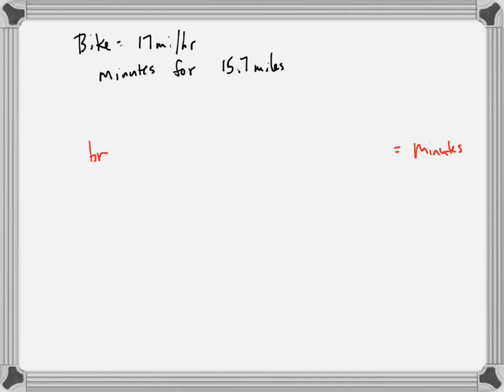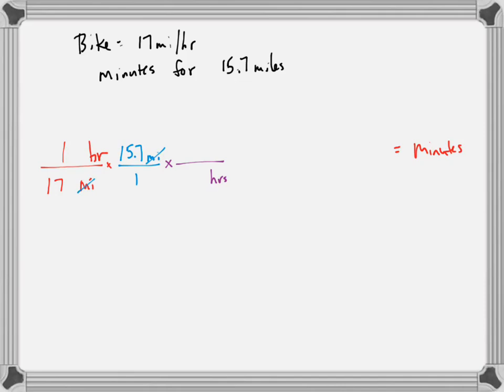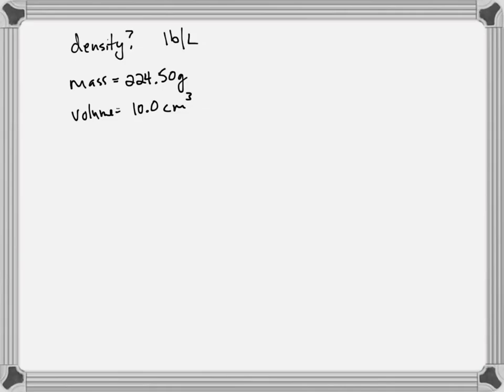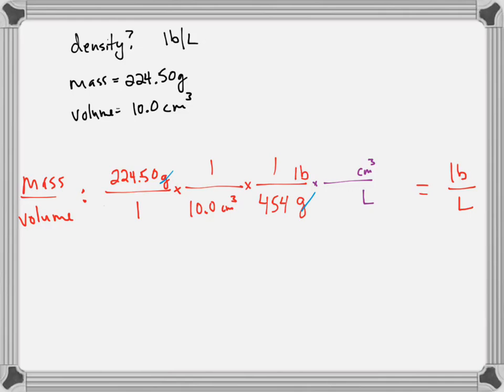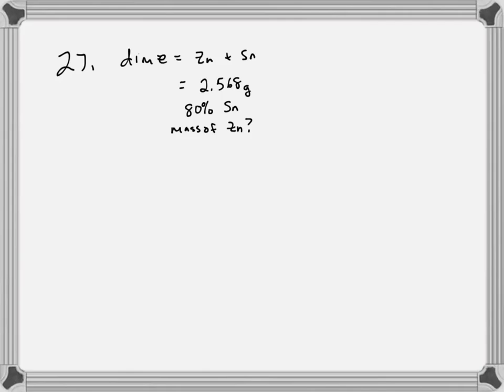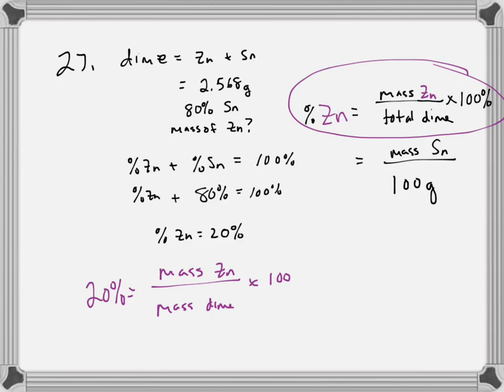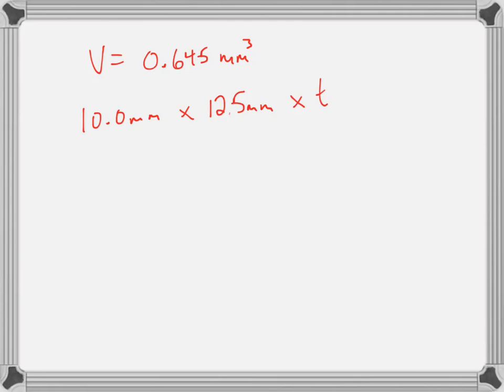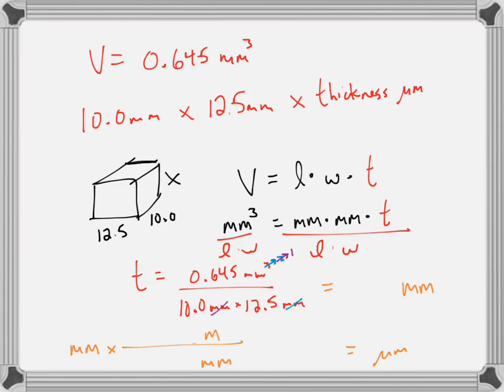cHm130 sp15 wk04a review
3-4 review questions from the audience.